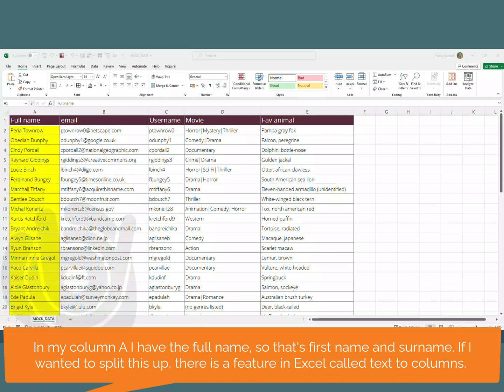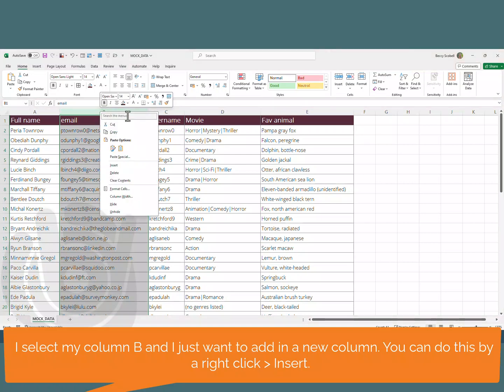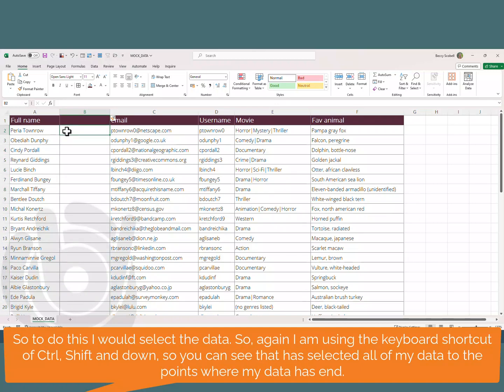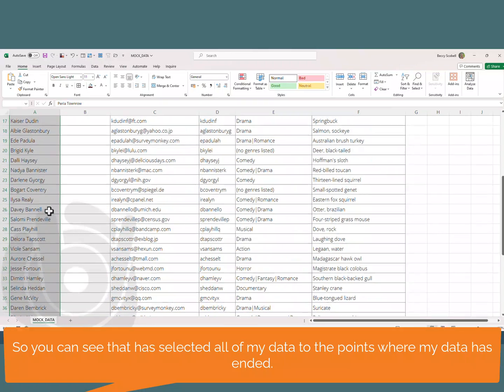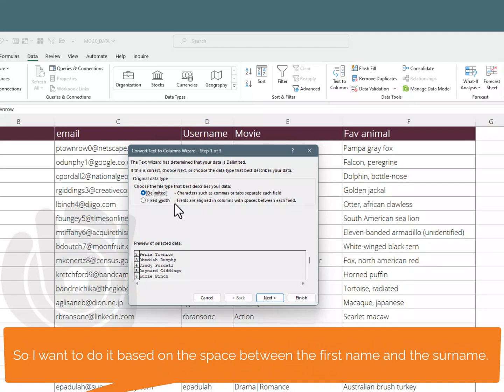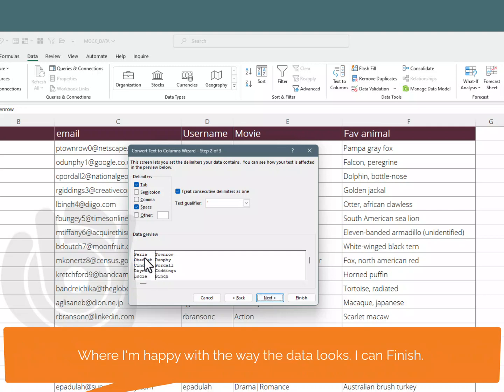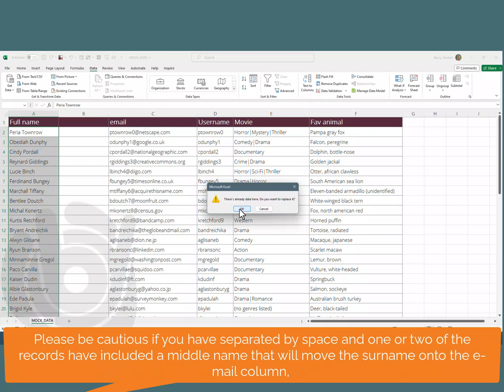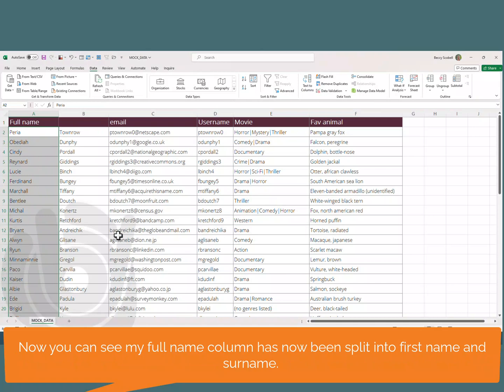Baskerville Drummond - IT Tip - Excel - Text to column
This week's IT Tip is around splitting data in Excel. Have you ever wanted to split a column in Excel so the data is in different cells. With Excel's Text to Column feature, you can!

I use this quite often and it saves me hours as I do not have to type it all - which I have seen people do! In this video I use a simple example splitting a full name into first and surnames, but you can use Text to Columns for multi-column splits.